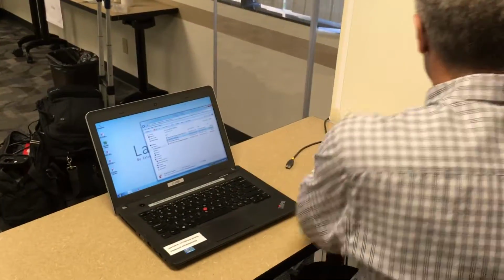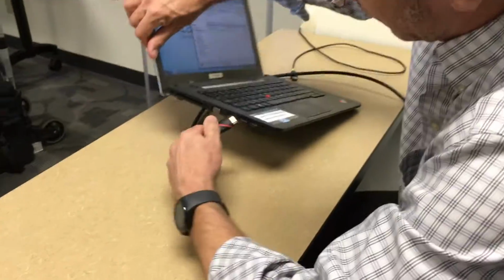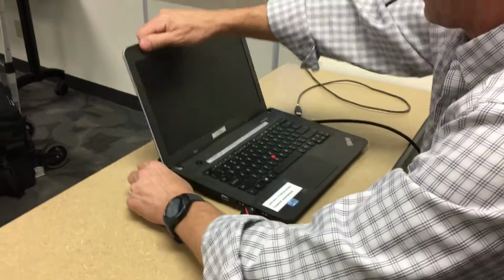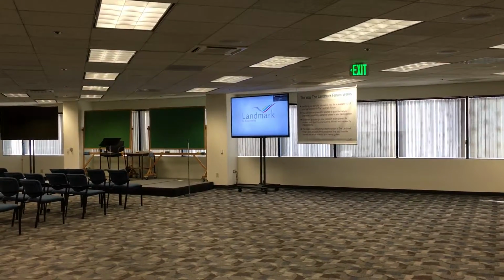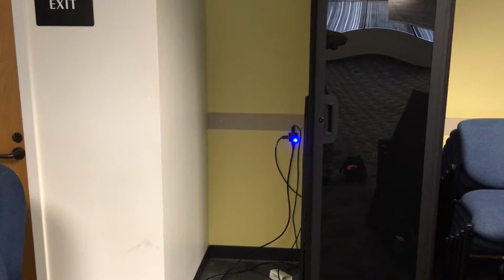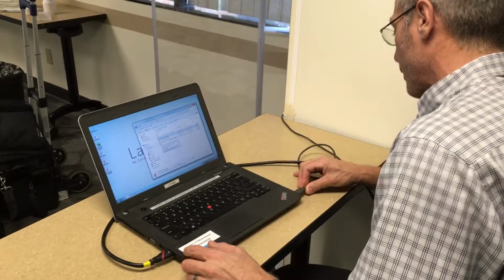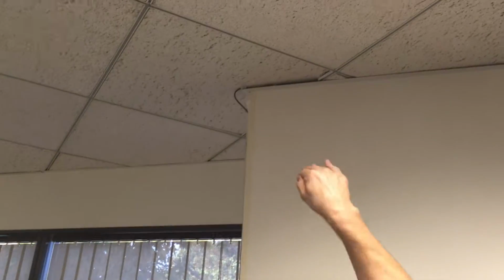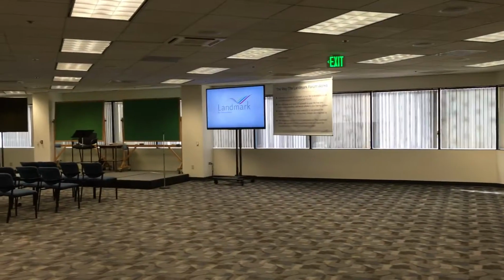First Failover Mode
This will demonstrate how to go to first failover mode using a rack system that has the modified with an HDMI switch.  This currently applies to Los Angeles (300 and Santa Monica), Boston, Houston, Seattle, San Francisco and Vancouver